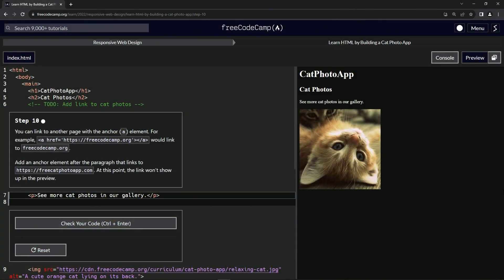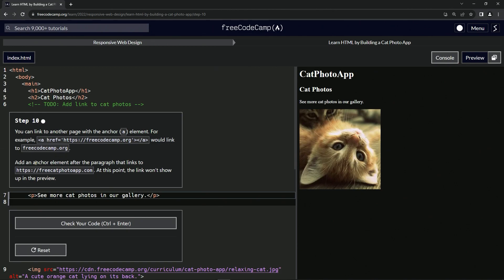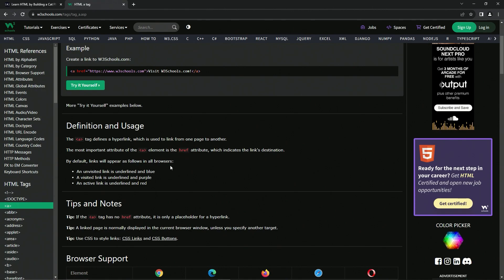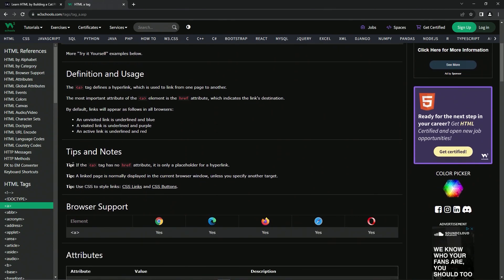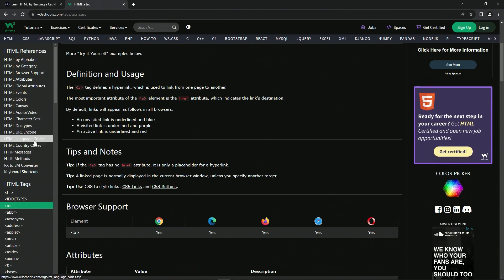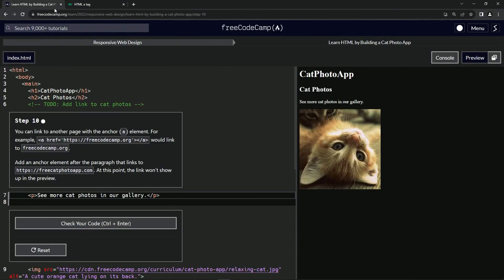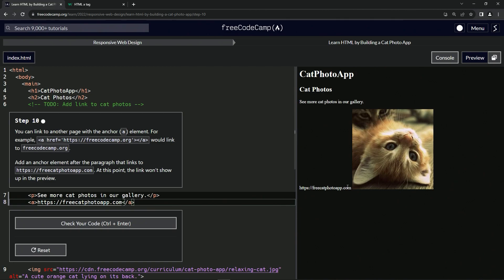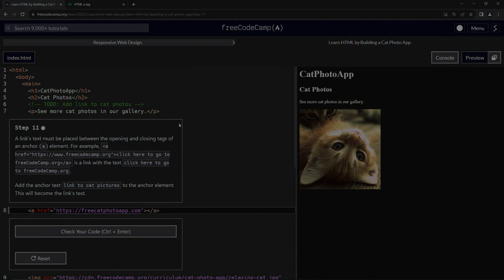Learn HTML by Building a Cat Photo App - Step 10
🌐 **"HTML Essentials: Creating Hyperlinks with Anchor Tags in CatPhotoApp Project"** 🌐

Dive into the world of HTML with our CatPhotoApp tutorial, where we explore the use of anchor (a) elements to create hyperlinks. This lesson is part of our easy-to-follow HTML series, tailored for beginners to understand and implement hyperlinks in their web projects.

🖥️ **Understanding Anchor Elements in HTML**:

Learn the basics of the anchor element in HTML, a key tool for creating links to other web pages. Understand how to use the href attribute to specify the destination of a hyperlink.

🌐 **Practical Application in CatPhotoApp**:

Apply your learning by adding an anchor element to your CatPhotoApp project. This exercise will help you grasp how to create functional hyperlinks, enhancing navigation in your webpage.

✨ **Linking to External Sites for Enhanced Web Experience**:

Discover the technique of linking to external sites using anchor tags. We guide you through setting up links that open new pages, providing a seamless browsing experience for users.

Engage with a community of learners by liking, sharing, and commenting on our lessons, including this one about creating hyperlinks.

📜 **Embark on Your Web Development Adventure**:

Begin this course and share your experience with the CatPhotoApp project in the comments. Let's build a supportive learning environment where we master HTML together, starting with foundational concepts.